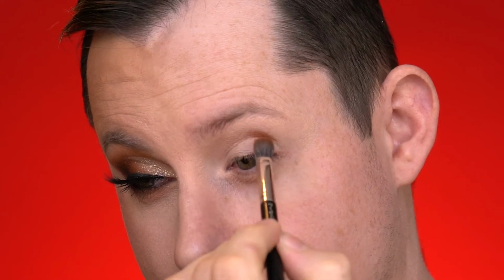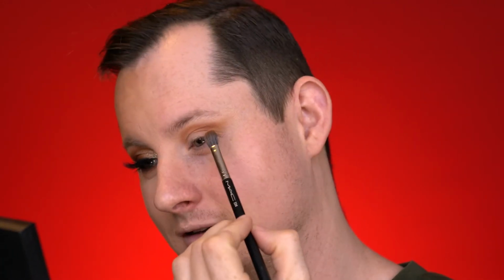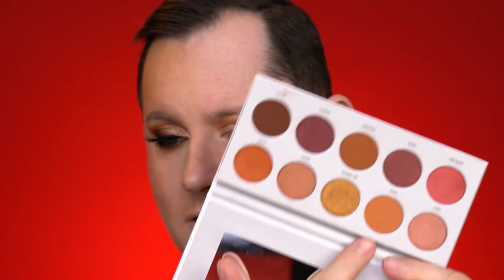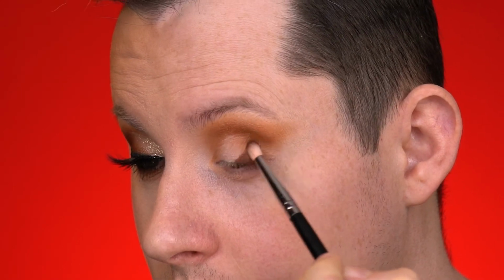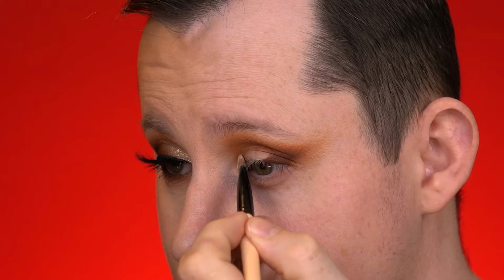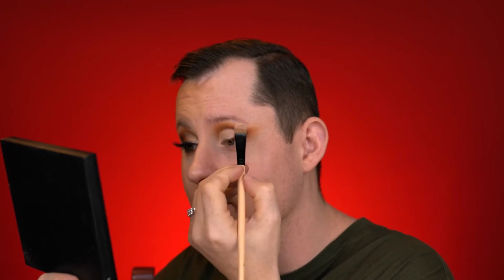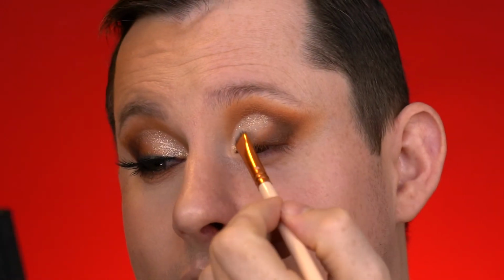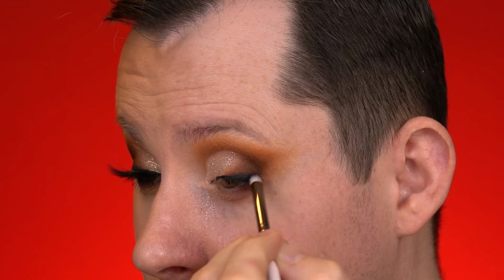SOFT GLAM CUT CREASE MAKEUP TUTORIAL FOR THE HOLIDAY SEASON!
Good Morning, good afternoon or good evening, where ever you may be watching from. Can you honestly believe that the holiday season is upon us? Whether you celebrate, Christmas, Hanukkah or another holiday, it is the perfect excuse to get made up and feel your best self. In todays video, we’re using nude colours in a sultry way to create this festive soft glam makeup look.

Want to keep up to date with what’s happening in my makeup life?

PRODUCTS USED:
MAC Prolongwear foundation: No longer available.